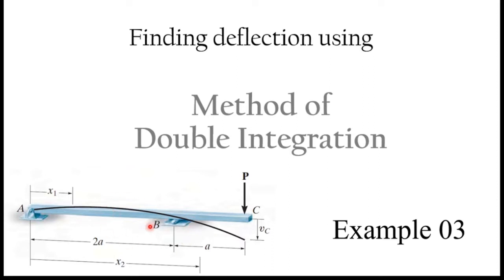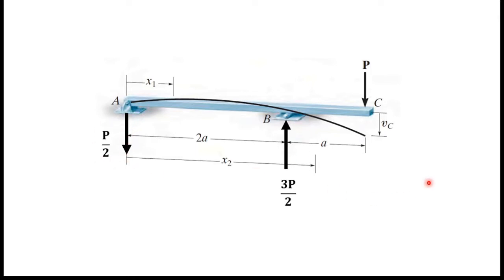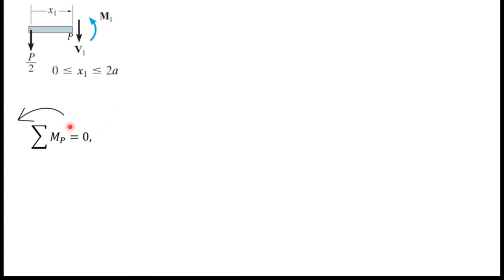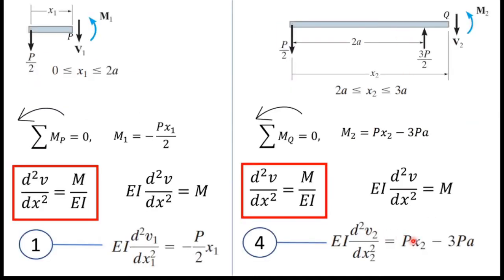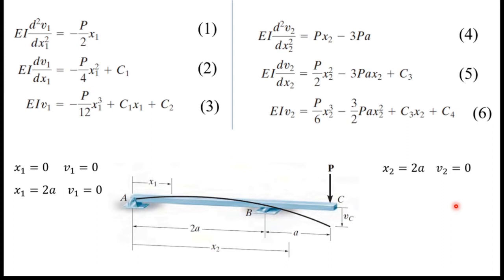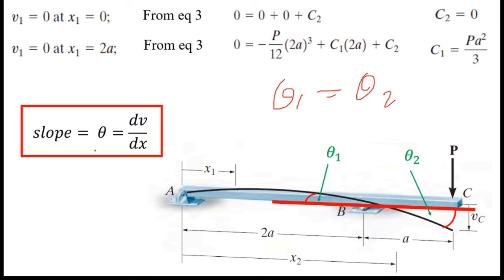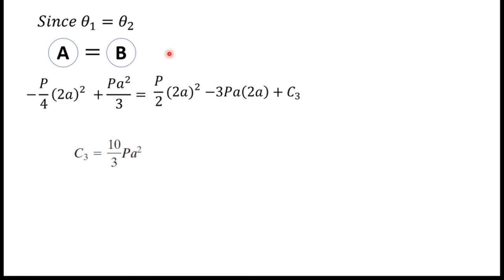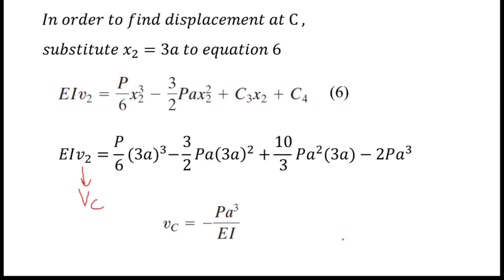Easy way to find deflection using Double Integration Method | Example 03 | 2022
This example helps you to understand the double integration method easily.